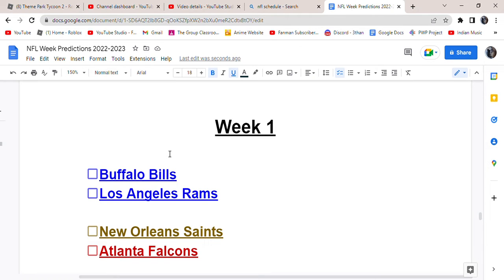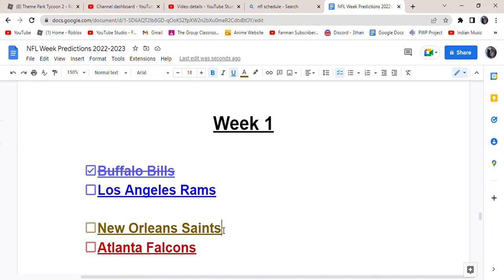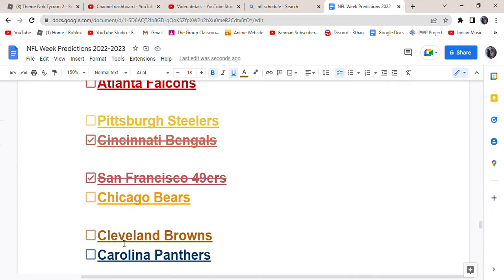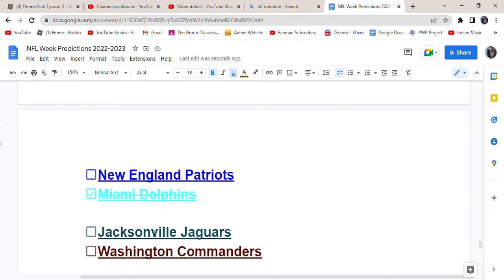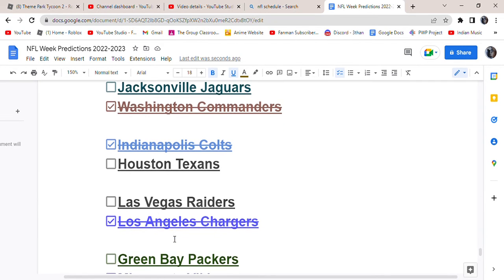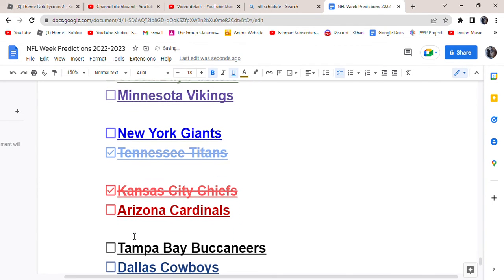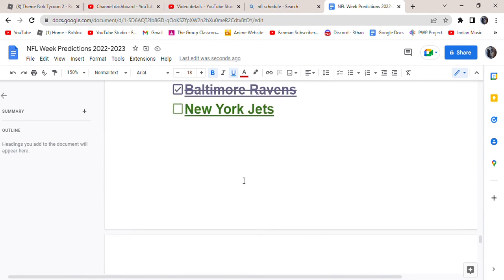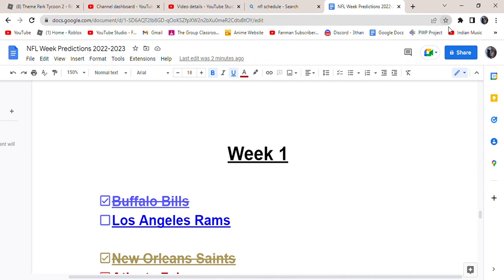NFL Week 1 Game Predictions